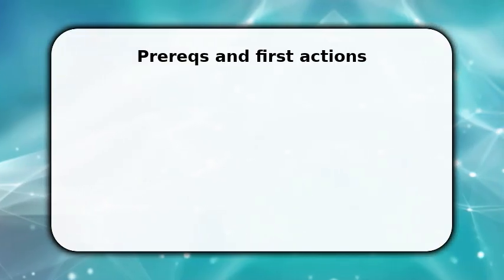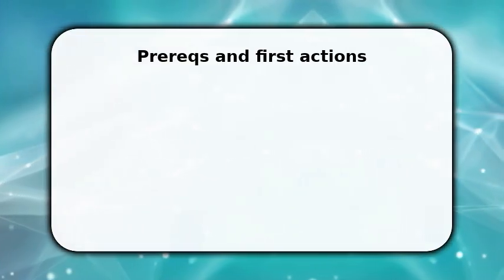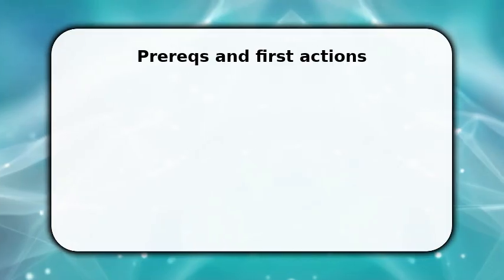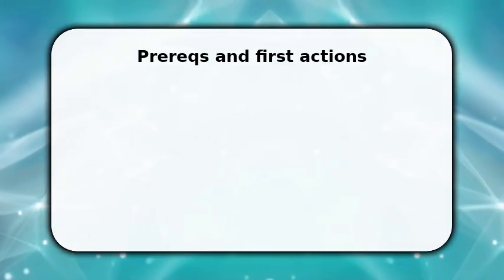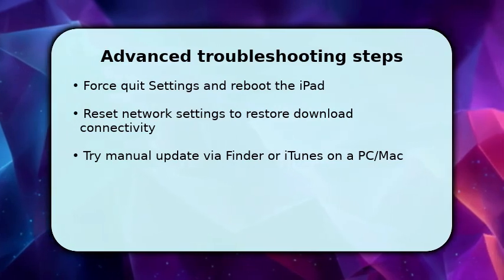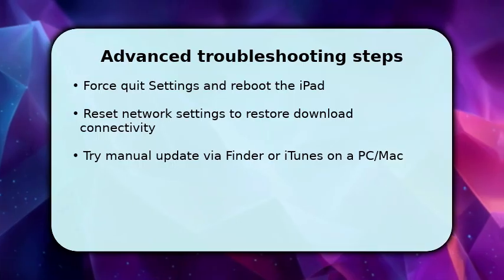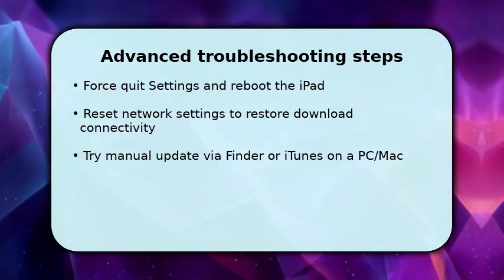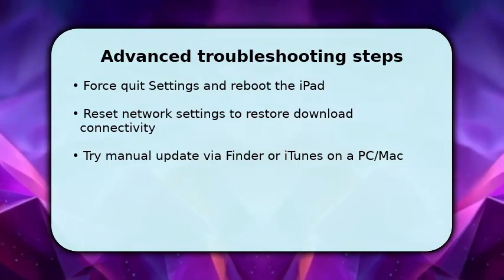How to Fix Ios Update Not Installing on Ipad (updated)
Learn how to troubleshoot and fix the issue when an iOS update fails to install on your iPad. This guide covers common problems, step-bythy solutions like checking storage space or restarting devices, ensuring compatibility with Wi-Fi connection requirements, updating settings for automatic updates, resetting network settings if necessary, contacting Apple support as a last resort.

iOS update not installing, fix iPad software upgrade issue, troubleshoot iOS installation failure, check storage space on iPad, restart device to fix update problem, ensure Wi-Fi connection for updates, configure automatic app and system updates settings, reset network settings on iPad, contact Apple support